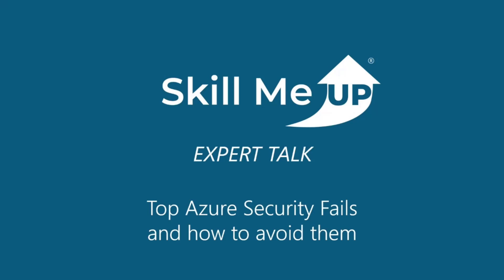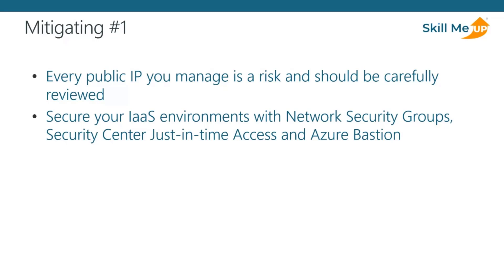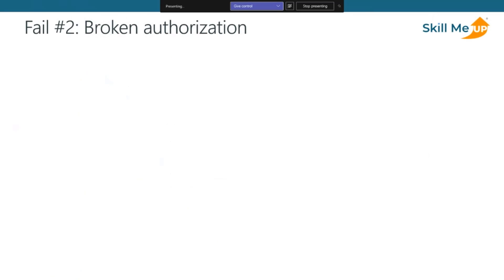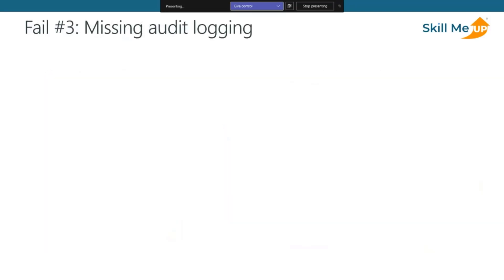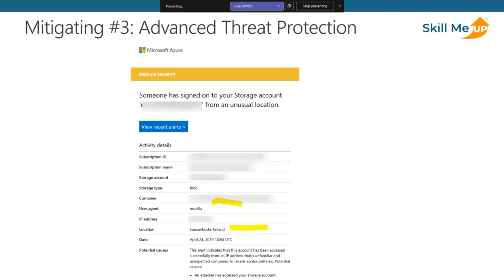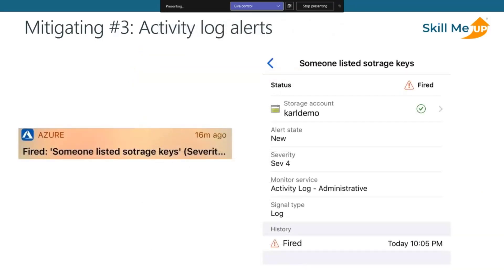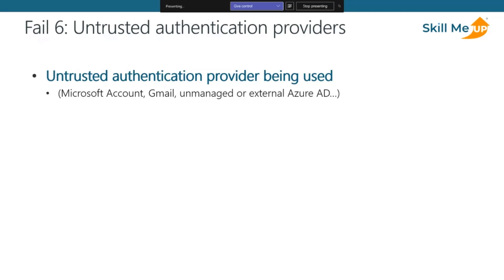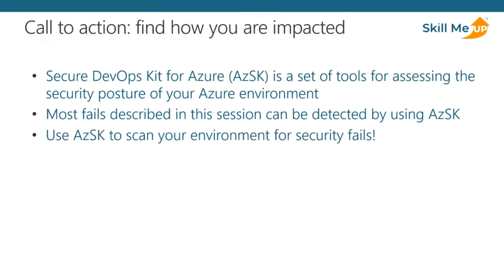Top 10 Azure Security Fails and How to Avoid Them │ Expert Talk │Skill Me UP Academy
Karl Ots has assessed the security of over 100 solutions built on the Microsoft Azure cloud. He has found that there are 10 key security pitfalls that are common across all industry verticals and company sizes. In this session, he will share what these security pitfalls are, why they matter and how to mitigate them.